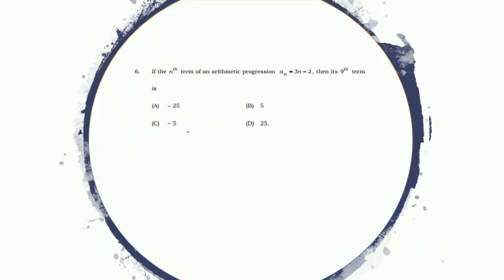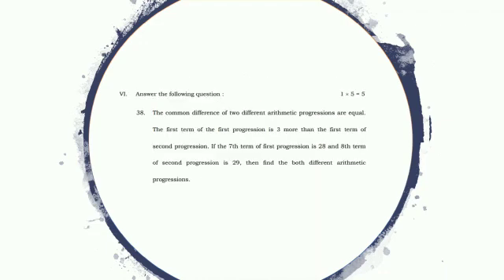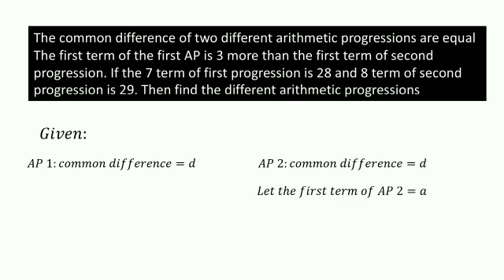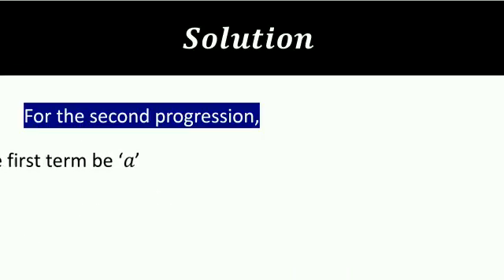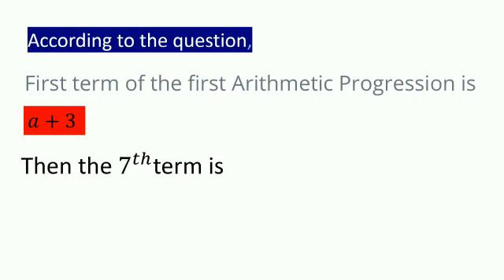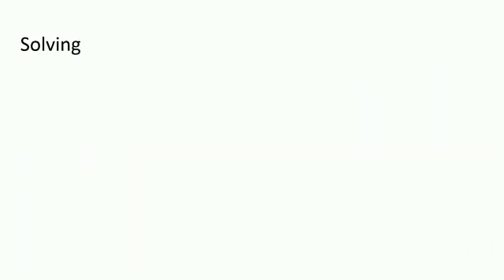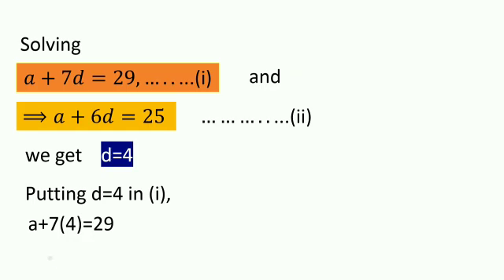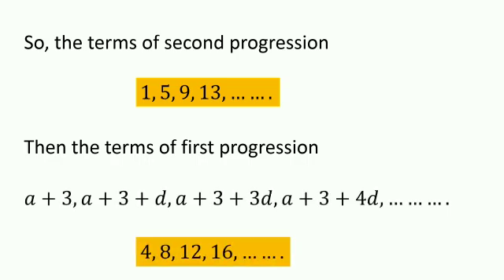Arithmetic progression revision (SSLC question paper September 2020)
The common difference of two different arithmetic progressions are equal
The first term of the first AP is 3 more than the first term of second
progression. If the 7th term of first progression is 28 and 8th term of secon
d
progression is 29. Then find the different arithmetic progressions​.